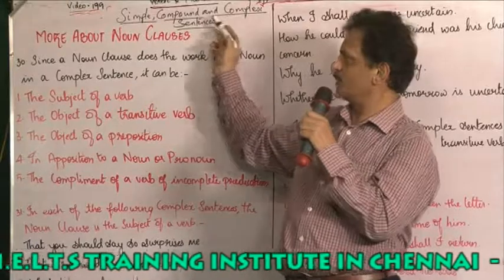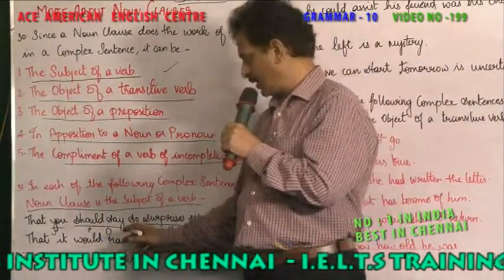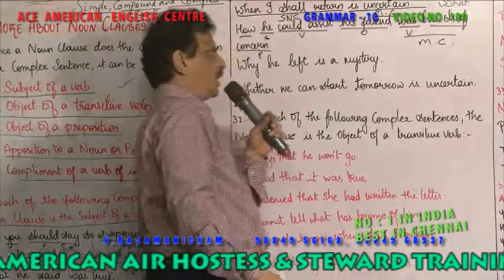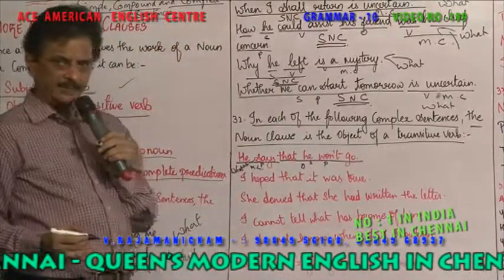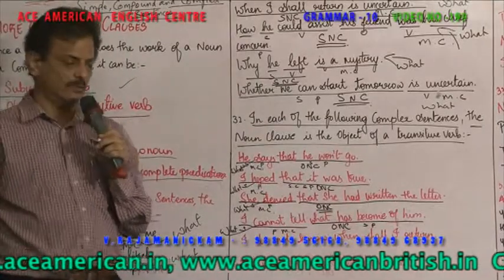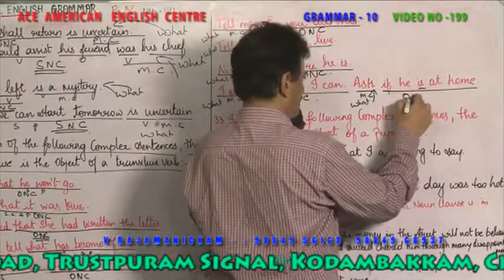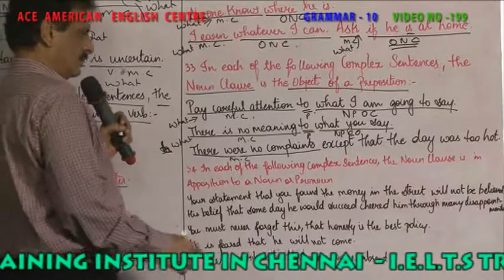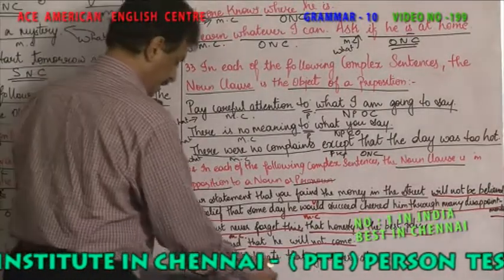GRAMMAR 10 VIDEO NO 199